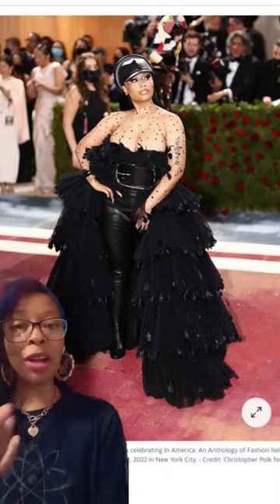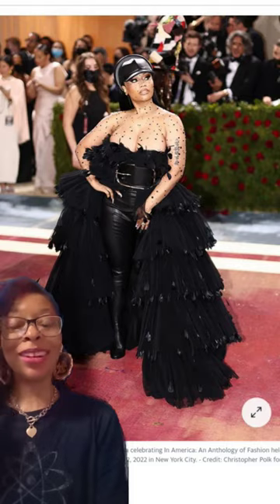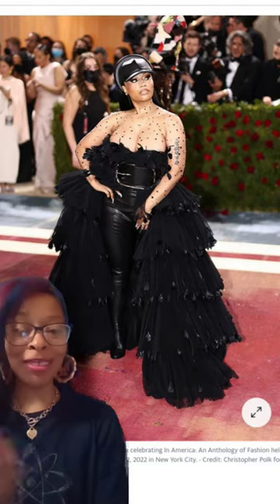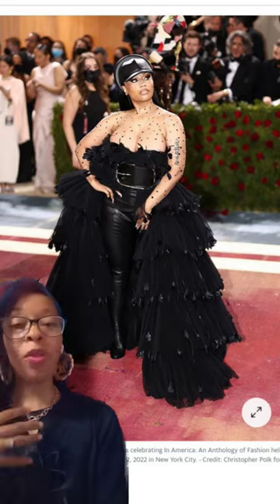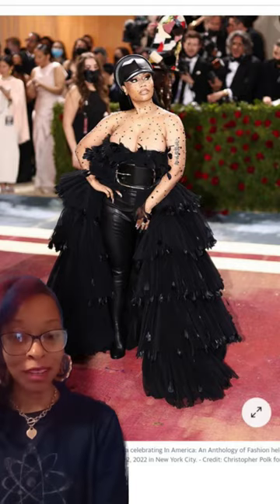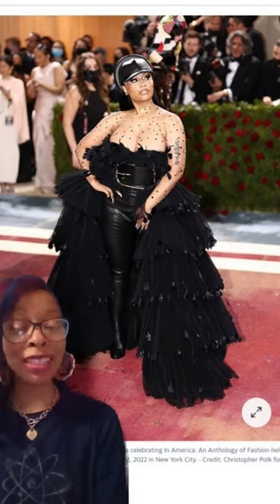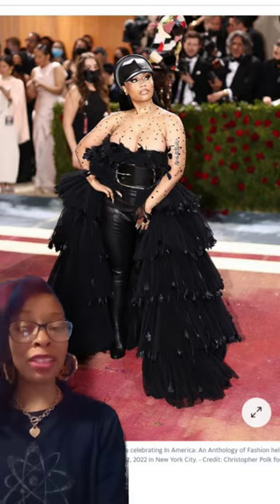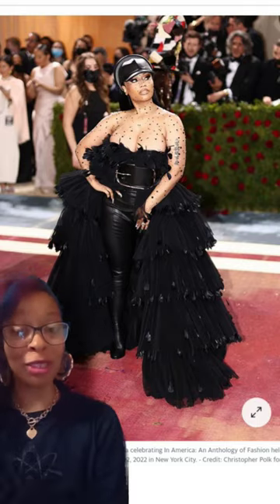Nicki Minaj Black Burberry 2022 Met Gala Fashions😍🦄🥰Vid 6--elaytv nickiminaj metgala Boa & belt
📸The 2022 Met Gala Award Fashion Review by me, Elay of ELAY TV Productions LLC💗

The name of the article where I got the referenced pictures from is called:
"Nicki Minaj Makes Met Gala 2022 Arrival in Barely-There Boots, Feathers & So Much Tulle"

P.s. 1-🤔By the way, I got a message from YouTube about a couple days ago saying that in a couple months or so, I will not be able to put hyperlinks/links into YouTube shorts. So, I will include the name of the website but will have to spell it out without adding the https. ///. w blah,blah🤢🤮🤧

https. . w w w sports. DOT YAHOO DOT com / (backslash) Nicki Minaj makes met gala 02314711 DOT html

p.s. 2- 🤔 For some reason, this article about Nicki Minaj Met Gala 2022 fashion was categorized in the Yahoo "Sports" section. I don't understand this...🤔 -Unless Fashion is going be be considered an official "sport" .

📸Photo used in this Short was taken by: Christopher Polk for Variety.

**FAIR USE** Copyright Disclaimer under section 107 of the Copyright Act 1976, allowance is made for “fair use” for purposes such as criticism, comment, news reporting, teaching, scholarship, education, and research.